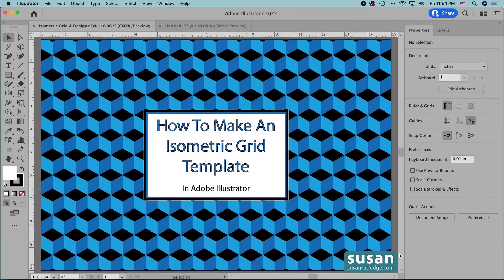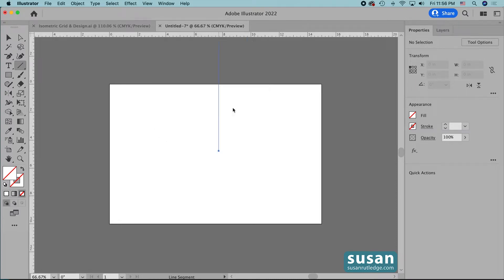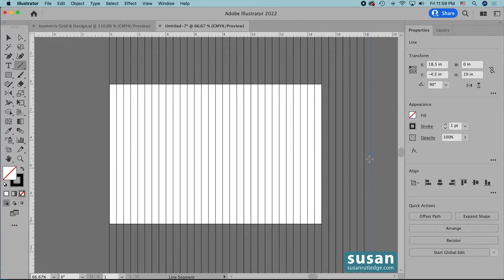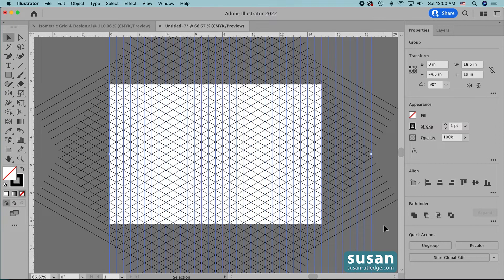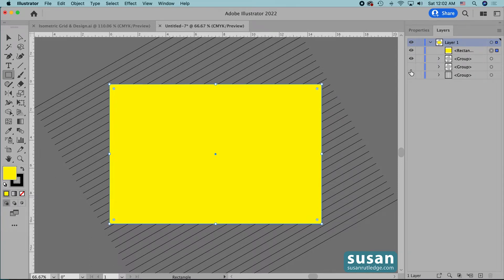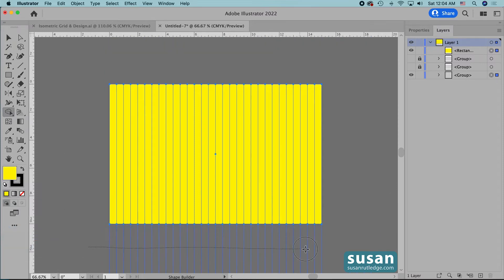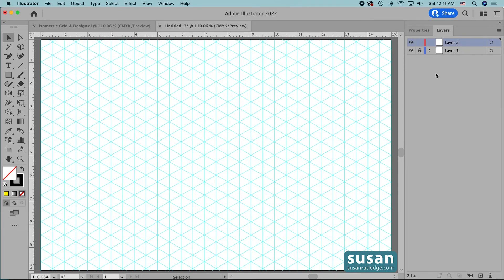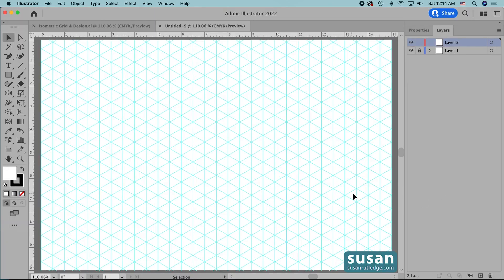How to Make an Isometric Grid Template in Adobe Illustrator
Want to learn how to make an incredibly useful template that you can use over and over again in your Adobe Illustrator projects? Susan Rutledge walks you through a simple and easy way to make an Isometric Grid Template, providing keyboard shortcuts for both MAC and PC users.